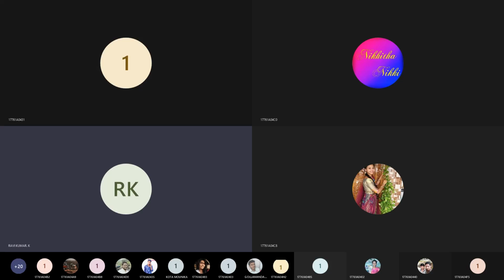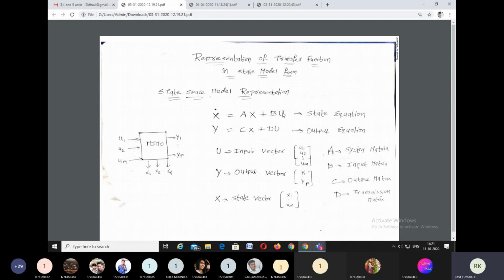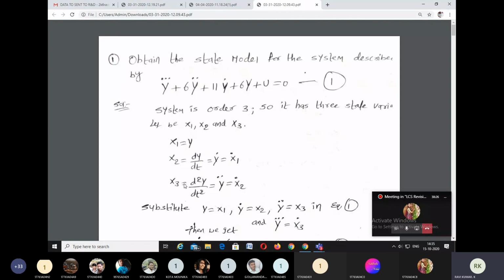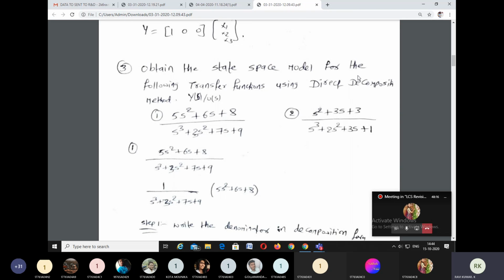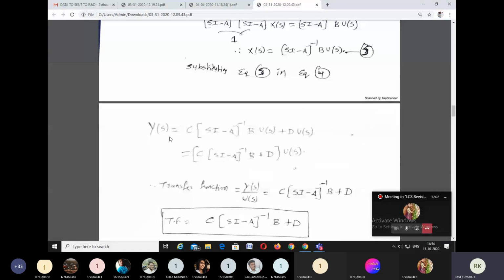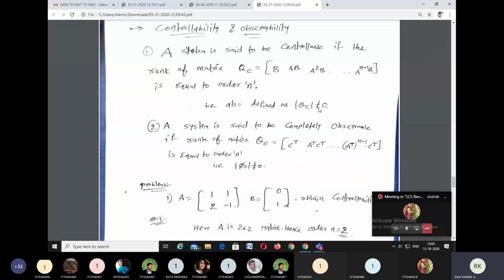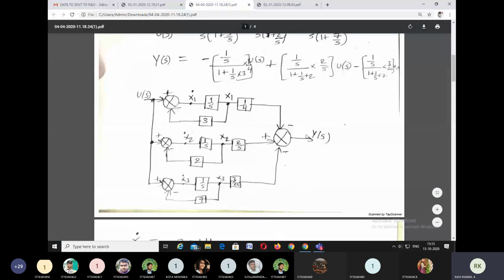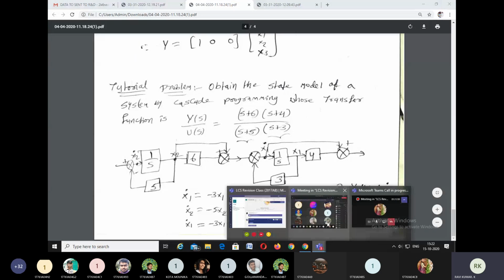LCS Unit 5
Discusses about state space analysis